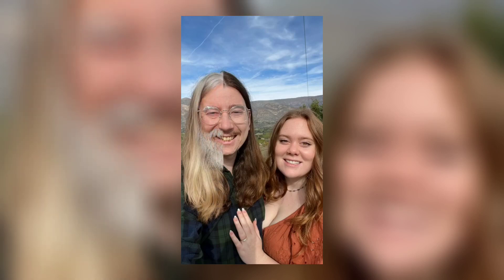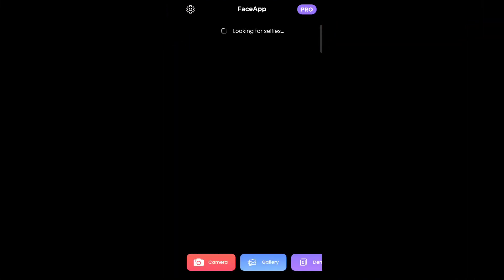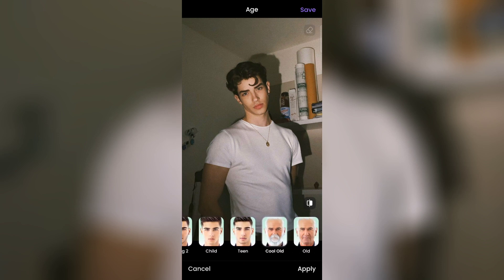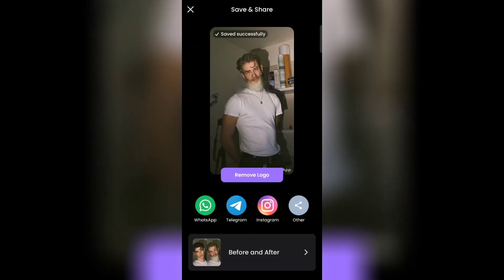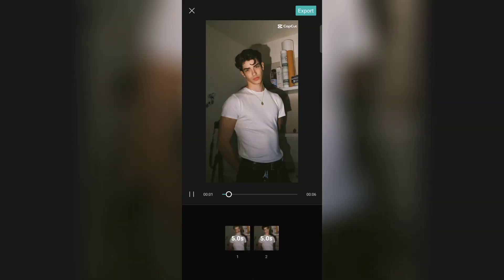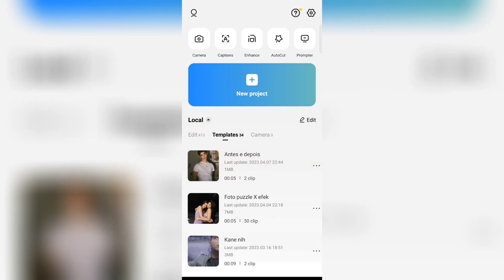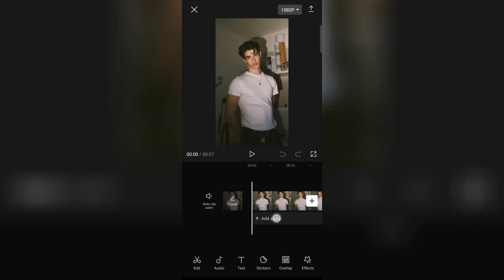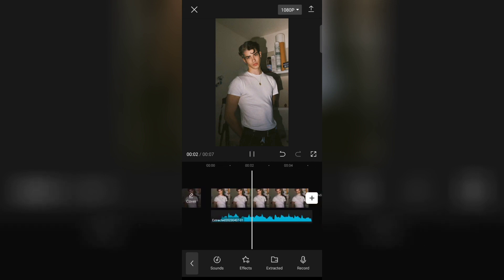How to do the old face filter trend on tiktok | capcut old filter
How to do the old face filter trend on tiktok • old face filter tiktok • capcut old filter • old filter tiktok

Keywords searches:

How to do old face filter trend on tiktok
old face filter tiktok
old filter tiktok
capcut old face filter
capcut old filter
how to do aging filter on tiktok
how to do the capcut trend on tiktok
capcut
old face filter Instagram
old face filter Capcut